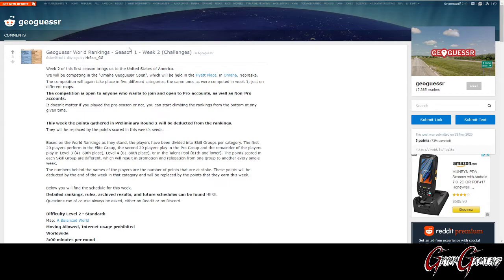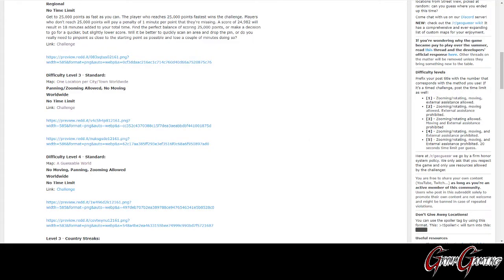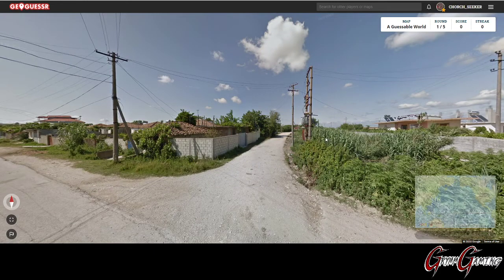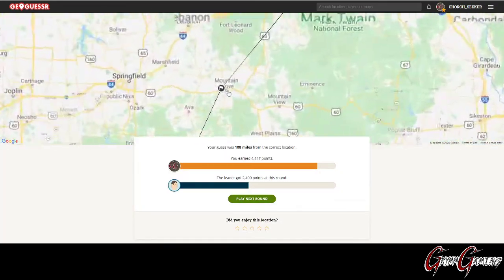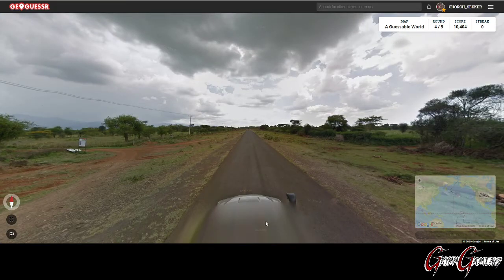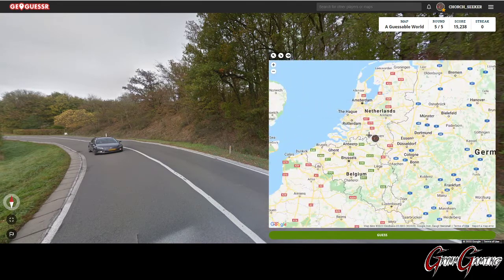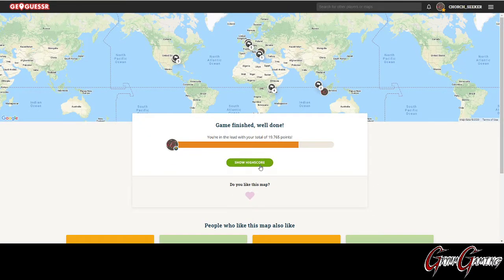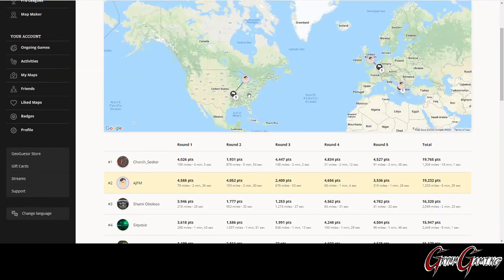World Rankings Week 2 - Difficulty [4] Seed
MrBlue_GG over at Reddit decided to start a "World Rankings" system for various categories in GeoGuessr.  The original post is here:

I had to record each game separately so this is the [4] difficulty seed, which means that Moving, Panning, and Zooming are not allowed.  There was no time limit.